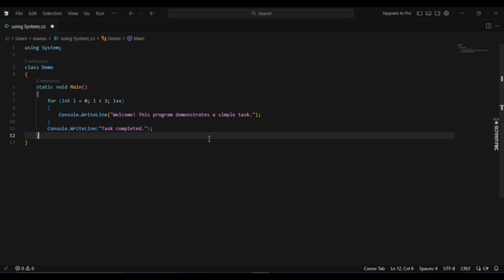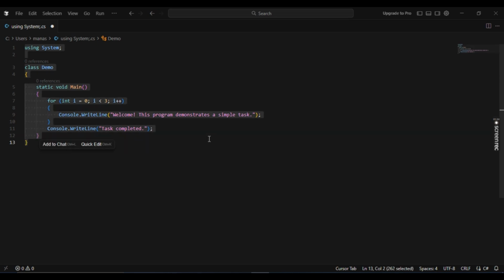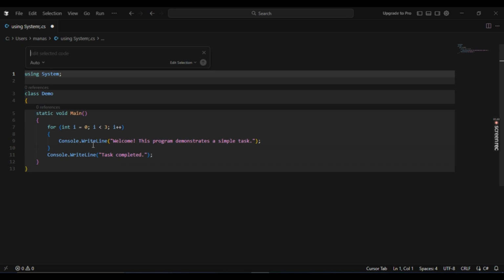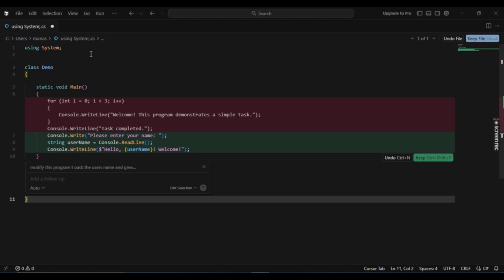How to Ask User's Name in Cursor AI Automatically 2026?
Want to collect user input automatically while working in Cursor AI? In this video, we’ll show you how to ask the user's name in Cursor AI automatically using simple prompts and smart code assistance. Learn how to structure input requests, personalize interactions, and make your programs more dynamic with automated user input. This guide will help you create more interactive projects and improve your workflow using Cursor AI features.